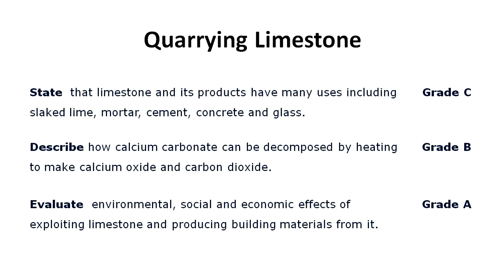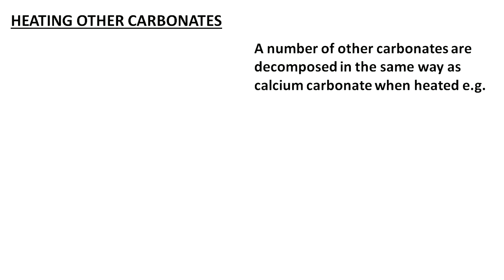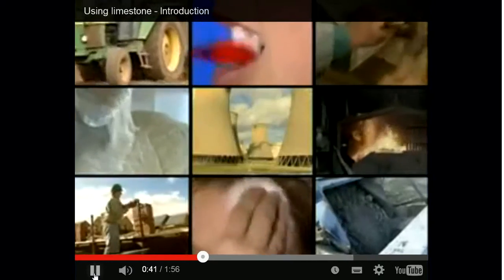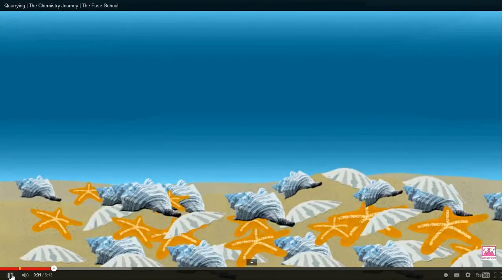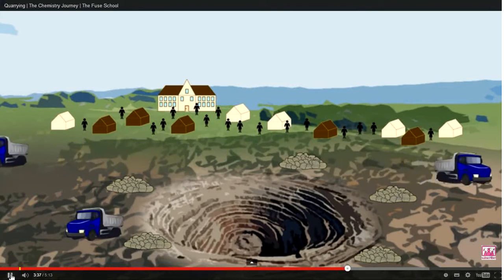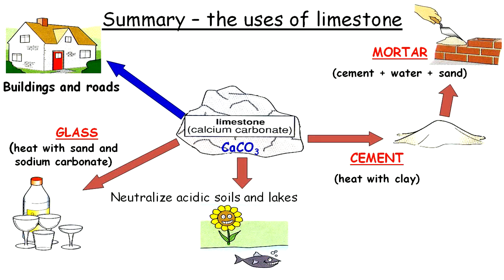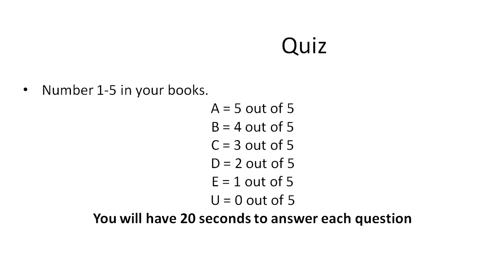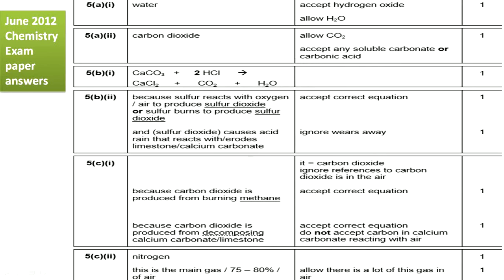AQA C1 2.1 – 2.3: Limestone & its uses, Limestone Cycle & Carbonate Reactions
AQA Science A specification
GCSE Science
Chemistry (C1)